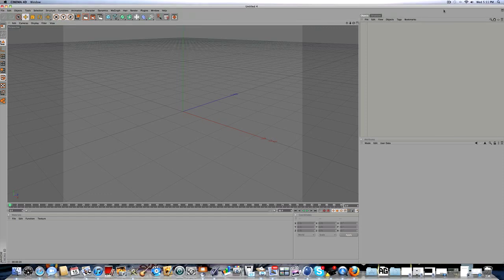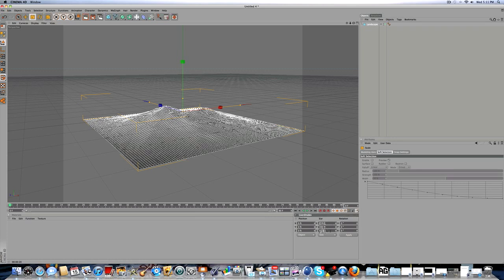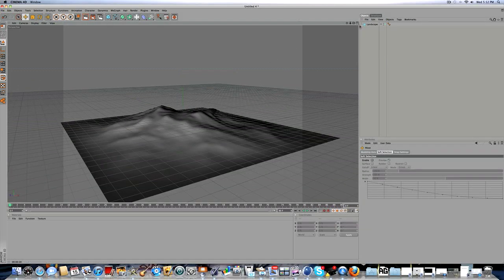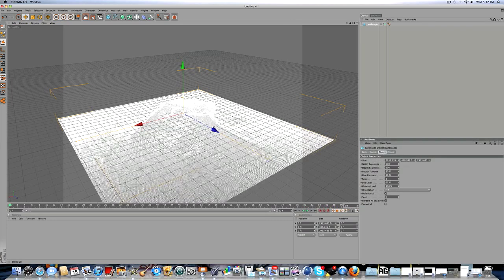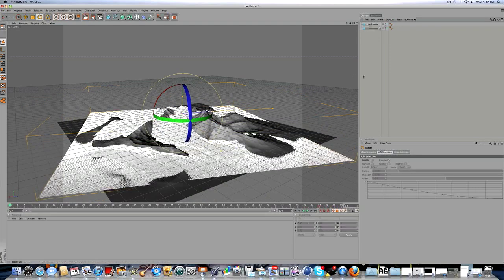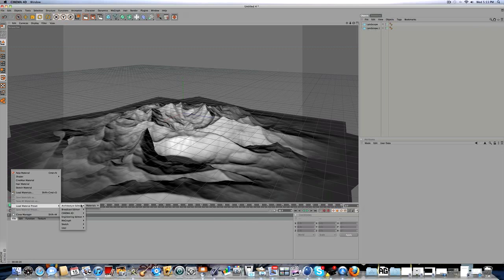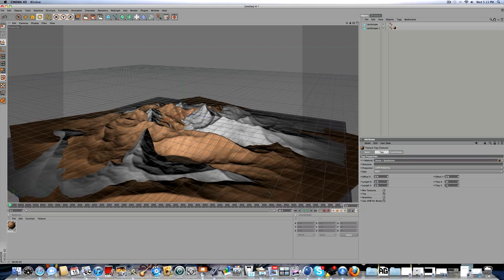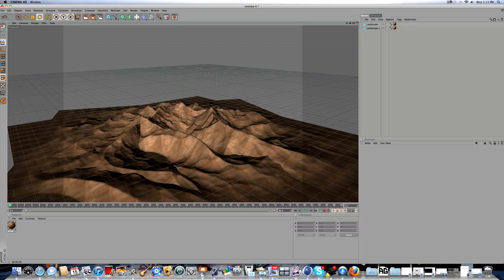Quick Landscaping Tutorial | Cinema 4d | IModernArts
Cinema 4d Landscaping Tutorial

- IModernArts